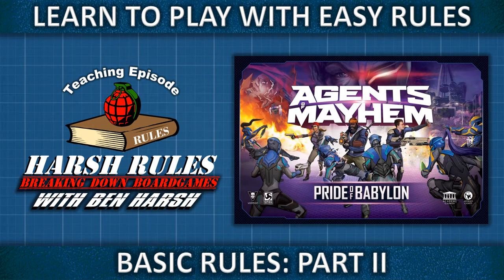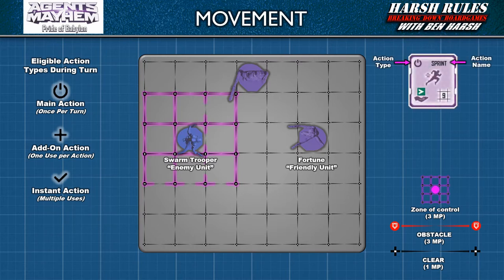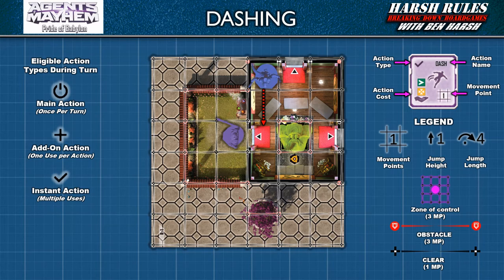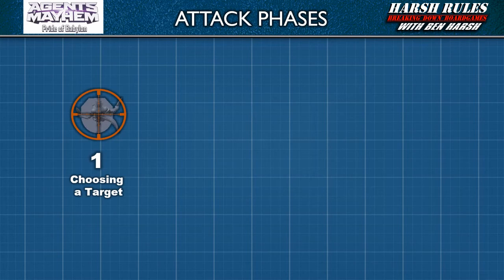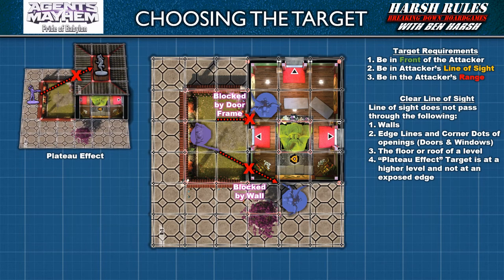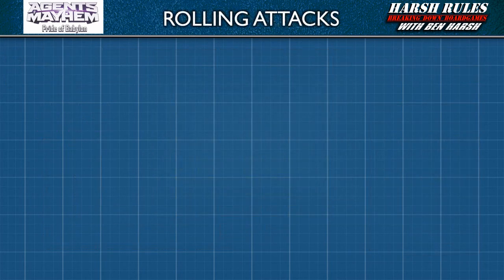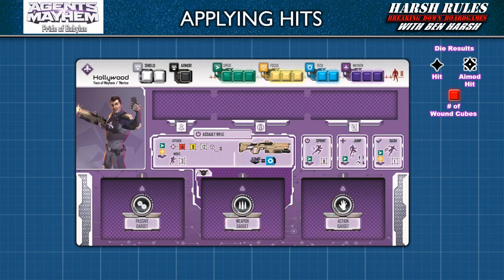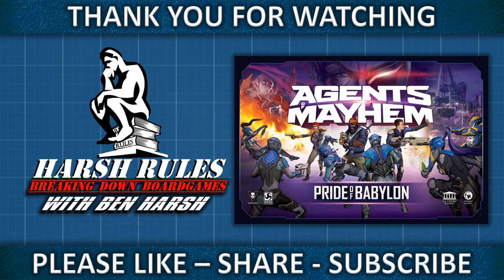Rules Breakdown - Agents of Mayhem: Pride of Babylon - Part 2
Let's continue to learn to play Agents of Mayhem: Pride of Babylon